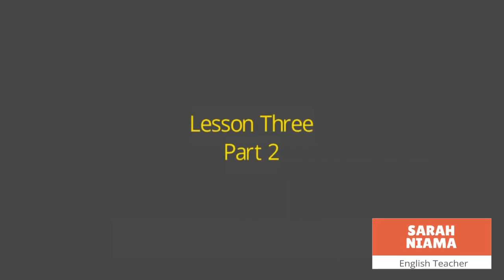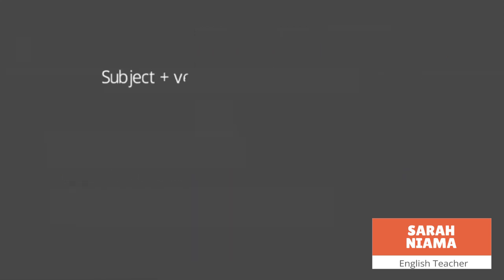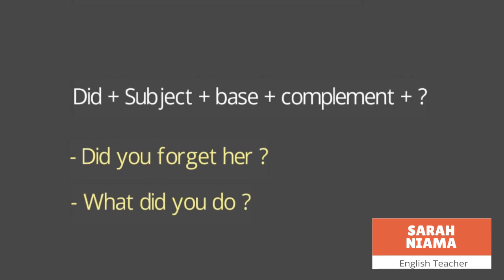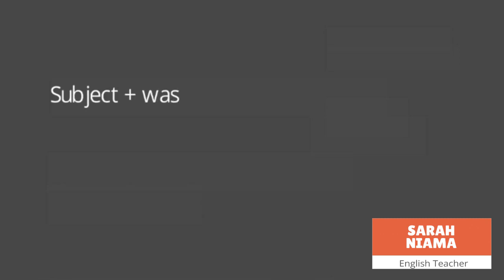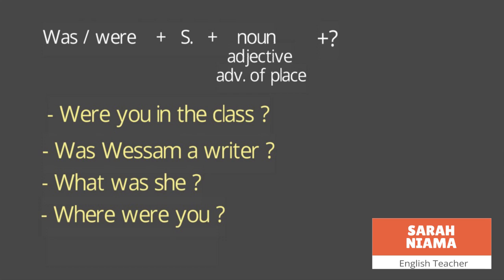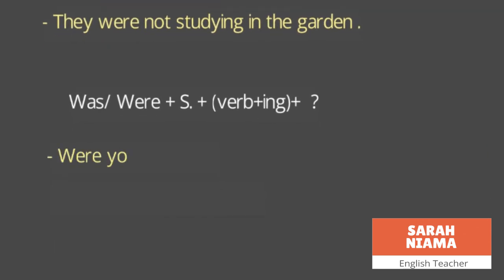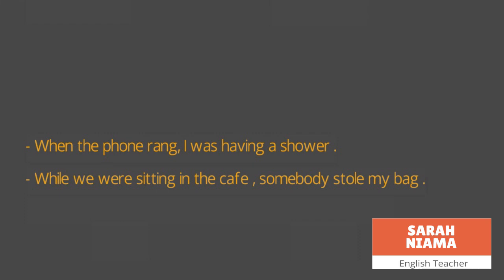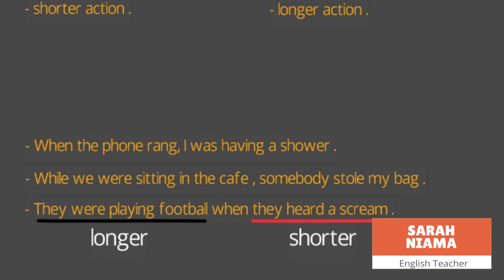خامس اعدادي_ Lesson3 p 2 past simple & past continuous tenses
The difference between past simple and past continuous tenses in English language .
الفرق بين الماضي البسيط والمضارع البسيط باللغة الانكليزية